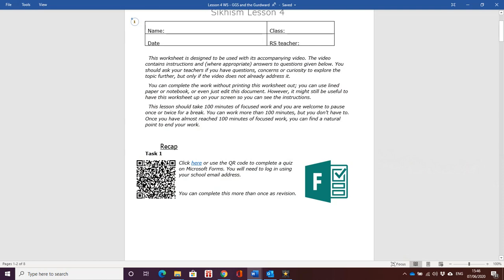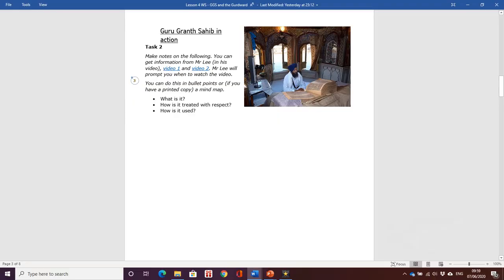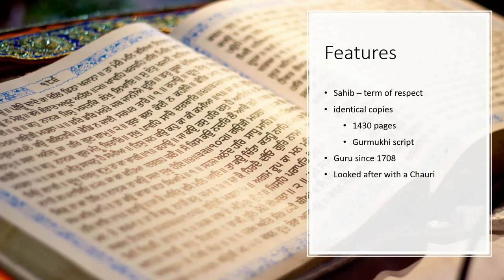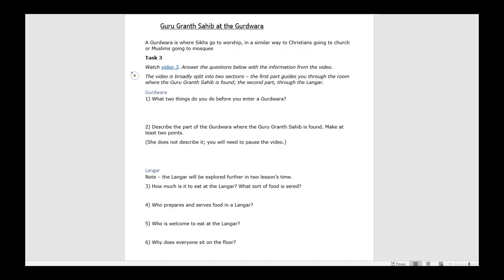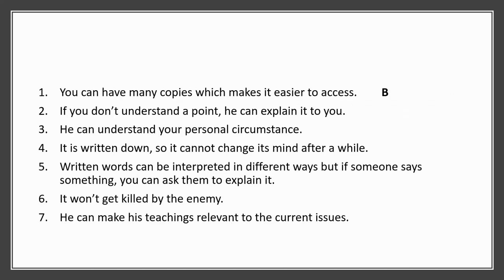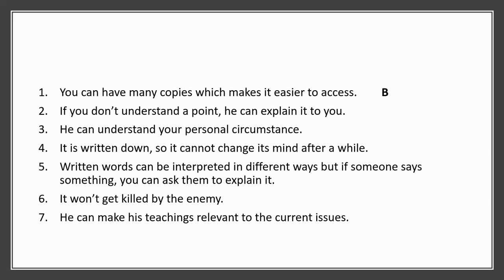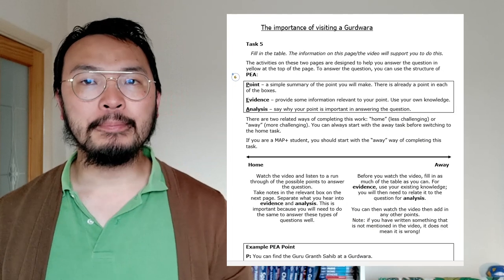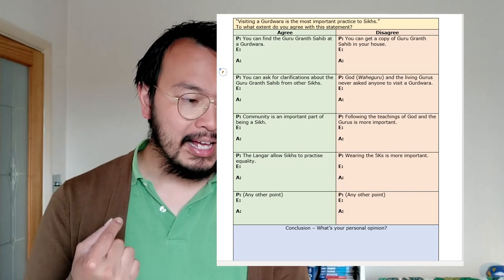Year 8 Sikhism lesson 4 - Guru Granth Sahib and the Gurdwara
Introducing the holy book and the place of worship for Sikhs.

I did try to create a shorter video - but clearly failed. For a 100 minute lesson, consider a movement break mid-way and note that you do not need to spend more than 100 minutes on all your work.